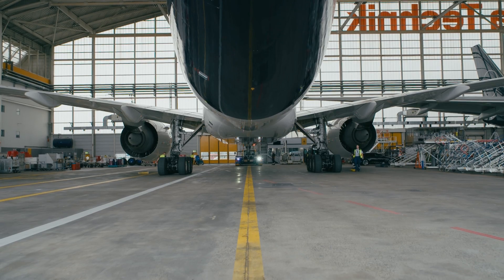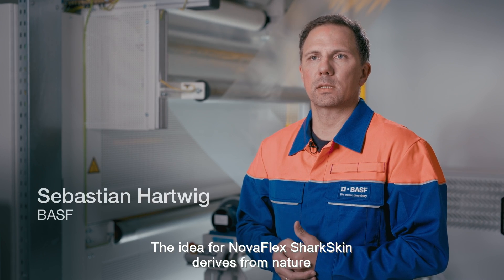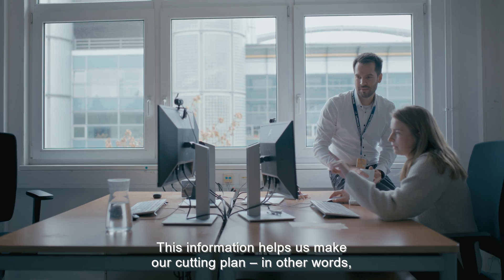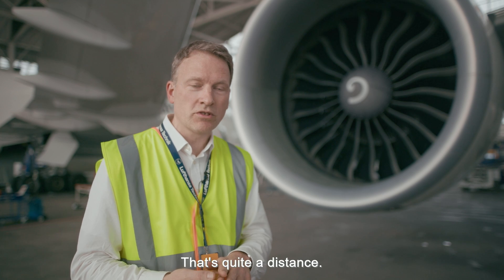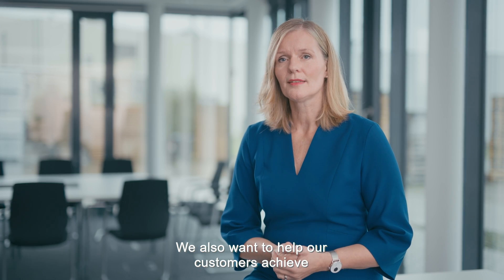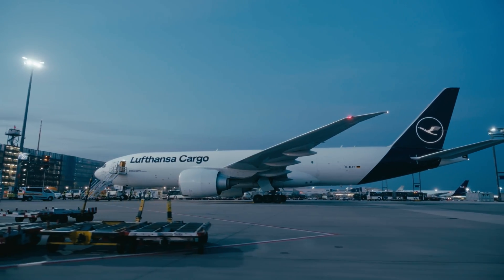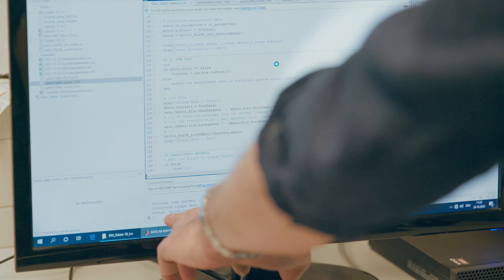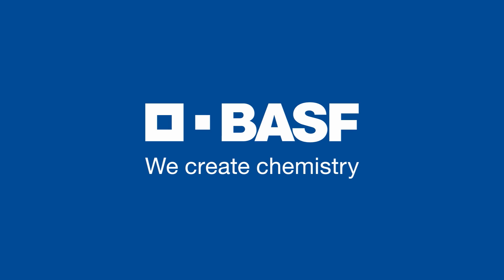Better aerodynamics, less kerosene, less CO2 – Sharkskin technology for aviation.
In a joint project, BASF and Lufthansa Technik have succeeded in developing a functional film that mimics the fine structure of a shark’s skin and thus optimizes aerodynamics at flow-relevant parts of the aircraft. As a result, fuel consumption and thus CO2 emissions can be reduced.

The surface structure, which consists of riblets around 50 micrometers in size, imitates the properties of a shark’s skin.

Covering the flow-relevant areas of the aircraft with the functional film NovaFlex SharkSkin reduces drag by around 1 percent, which in turn saves around 400 tons of kerosene and around 1,250 tons of CO2 per aircraft (long-haul passenger aircraft of the type Boeing 777-300ER) per year. Lufthansa Technik and BASF intend to systematically develop the new technology in the direction of additional aircraft types and even larger areas, so that it can support airlines around the world even more comprehensively in achieving their emission targets in the future.

In initial model calculations, the sharkskin technology could even avoid CO2 emissions of up to three percent in its maximum expansion stage.